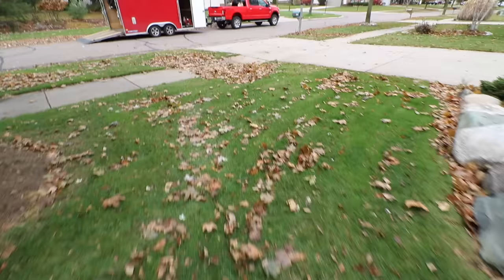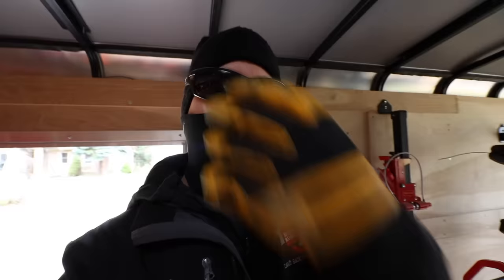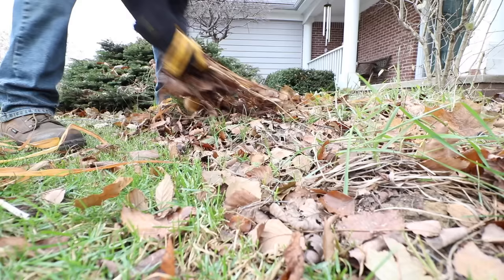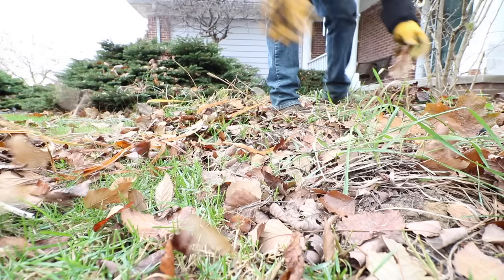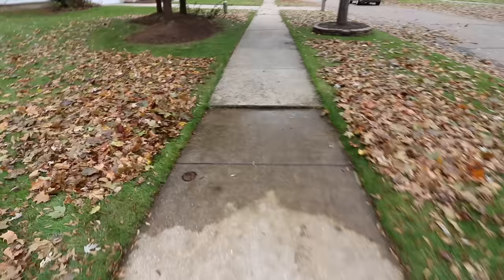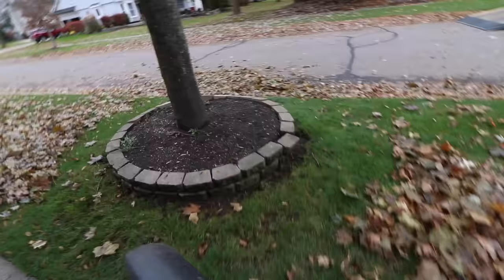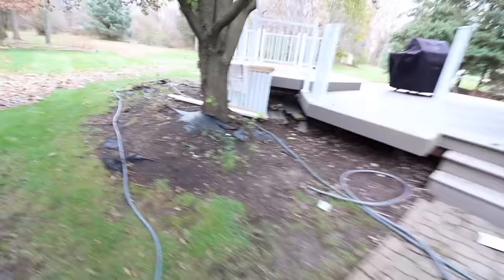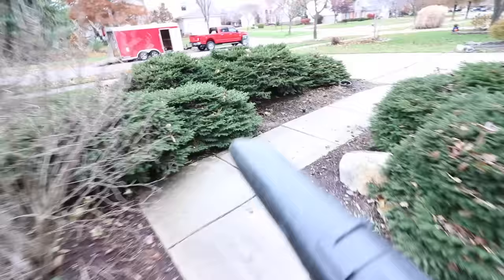How To Do A Fall Leaf Clean Up - $145 In 1.5 Hours, Bagging Leaves | Simple Basic Clean Up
Here's a quick video on how to do a leaf clean up. This was a basic leaf clean up for a lawn customer of mine. It only took about 1.5 hours, and we charged them $145. Nothing crazy, but still good money doing leaves on a simple property.

I tried to throw in some leaf clean up tips and suggestions to help you guys when doing leaves. Whether it's your own property or you run your own business, there's definitely smart ways to save time and be productive while doing a leaf clean up.

Do you guys want me to capture footage on a few more?

► Smash The Bell To Be Part Of notificationsquad

SureCan USA 5 Gallon Can
SureCan USA 2.2 Gallon Can
Milwaukee 1/2” Mid-Torque Impact
DeWALT 40V HandHeld Blower
DeWALT Chainsaw
DeWALT Hedge Trimmer
Echo 770T BackPack Blower
Mechanix Gloves
ISOTunes Pro
VoltHeat Mens Vest
VoltHeat Leather Titan Gloves
VoltHeat Glove Liners
Toro 721QZR Blower
Proven Industries 2 5/16 Trailer Lock
Proven Industries Utility Trailer Lock
DeWALT Heated Jacket
Milwaukee Heated Jacket
Milwaukee Heated Hoodie
RZ Mask

Our Video Equipment We Use:
Macbook Pro 15” 2.6ghz (we use iMovie)
Main Camera Canon T6i
Canon 10-18 Wide Angle Lens
Vlogging Joby Gorilla Pod
Go Pro 3+
Saramonic GoPro Stereo Mic
Our Favorite Brands/Partners:
If you enjoyed this video, please shoot it a big Thumbs UP and LIKE! That way you can get the latest and greatest when our newest videos release! **Brian's Lawn Maintenance is powered by Yardbook.com** ***Visit the Lawntrepreneur Academy for Training Programs To Start A Lawn Care Business Of Your Own!***